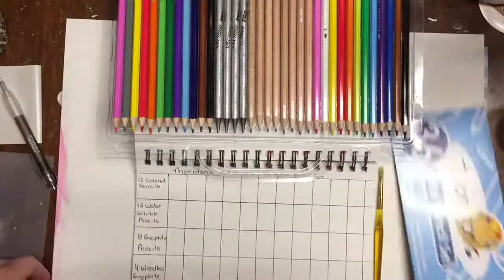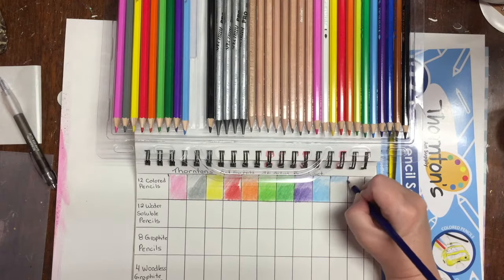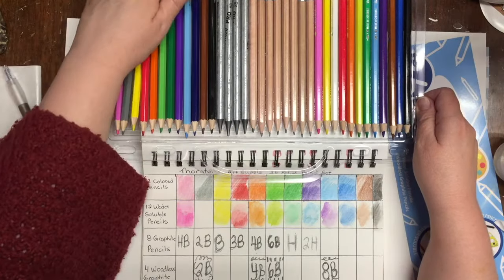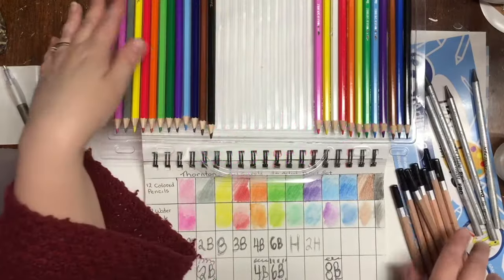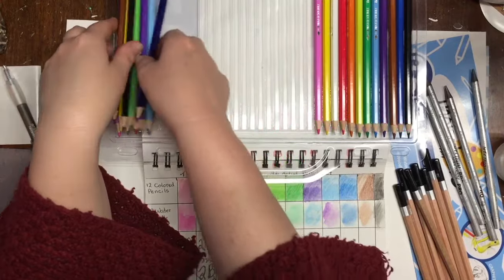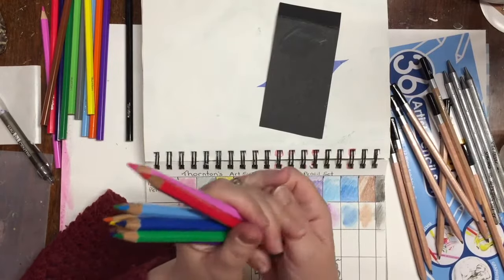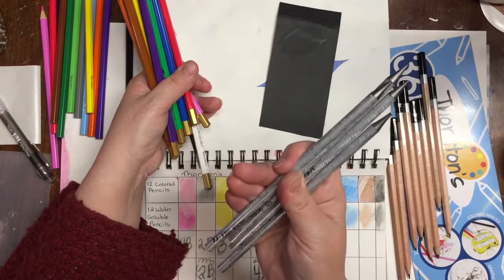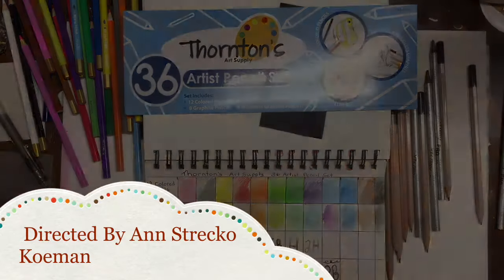Dollarama Product review: Art Pencils by Annmakes